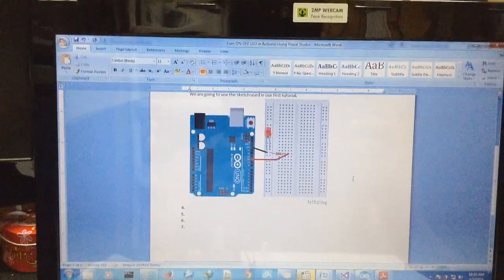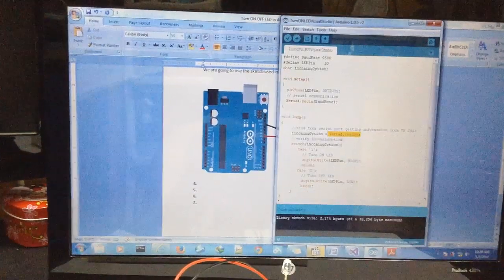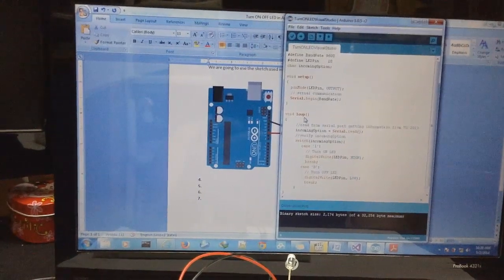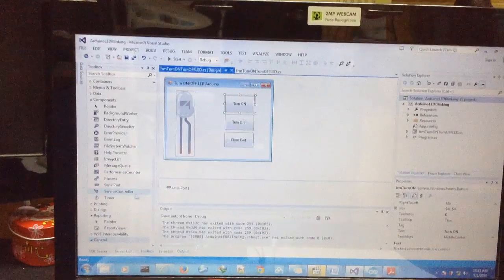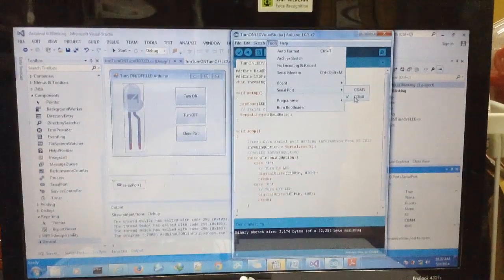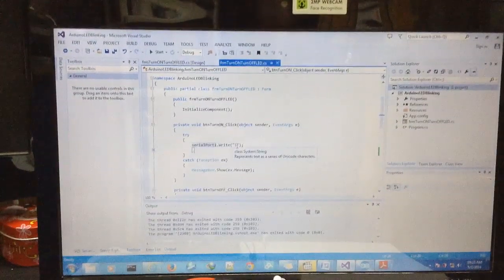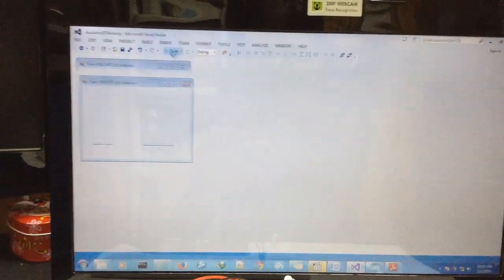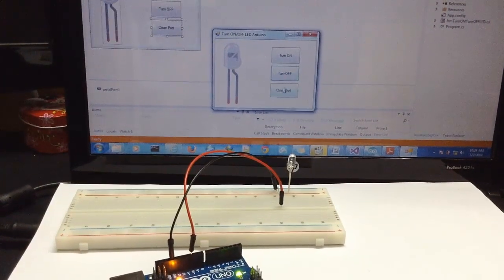Turn ON OFF LED Arduino With VisualStudio C#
Turn ON and Turn OFF LED in Arduino Using C# programming Language